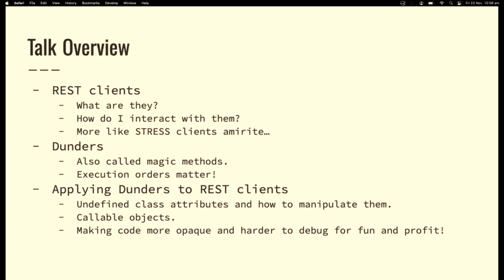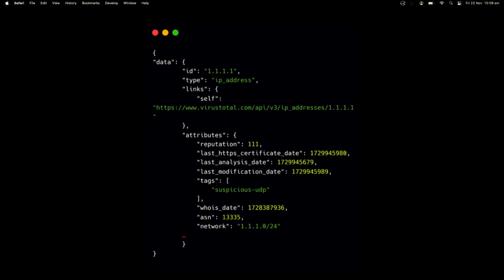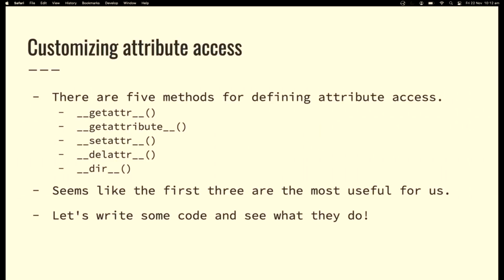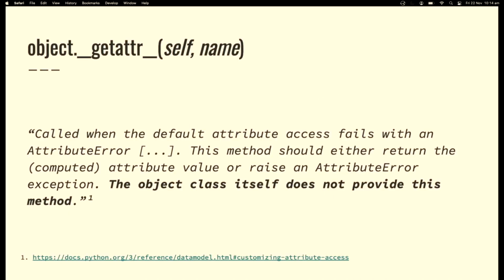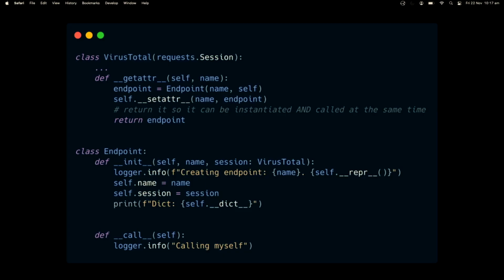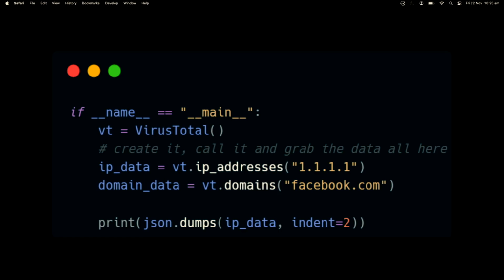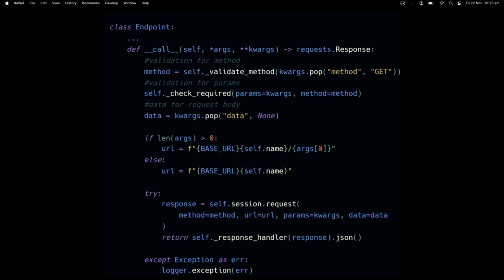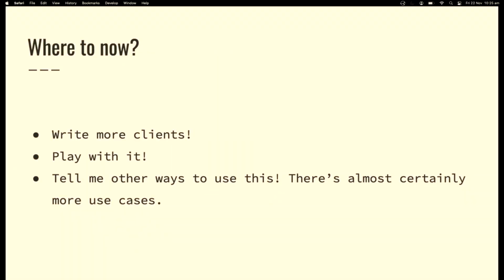A Lazy Person's Guide to Building REST Clients or: How I Learned to Stop Worrying and Love Dunder Ov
(Ash Bek) Sick of writing lots of dedicated methods to perform the same tasks? Want to write less code? This talk may be for you!

REST API's are ubiquitious, and a very useful way to send and recieve data from various services. However, building them can often feel repetitive and boring. So, because I was lazy, and sick of doing it I decided to override specific dunder methods to write less boiler plate code, and keep myself interested.

Was it easier? Probably not. Did it require less work than a normal implementation? Also probably not. Did it make my code more readable and portable? Definitely not. But it was fun, and I learnt how overriding Python's magic methods - often called dunders - could be useful. Let me share the lessons I learnt with you and inspire your own ideas.

Fri Nov 22 10:00:00 2024 at Eureka 3